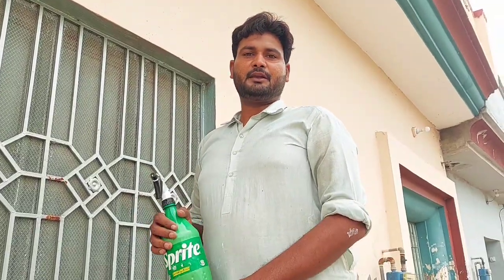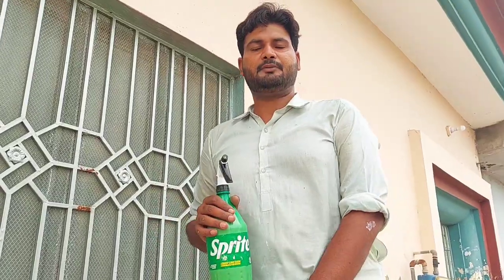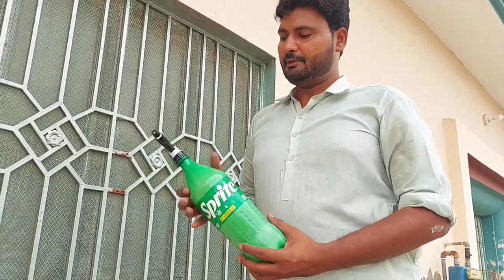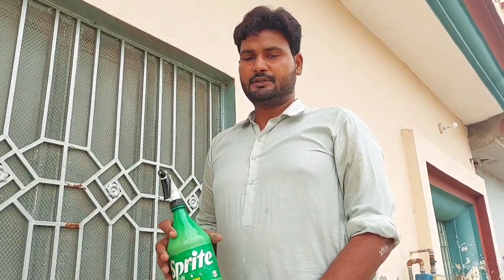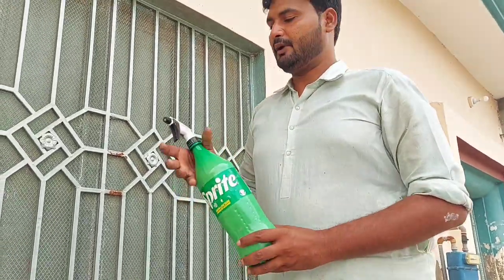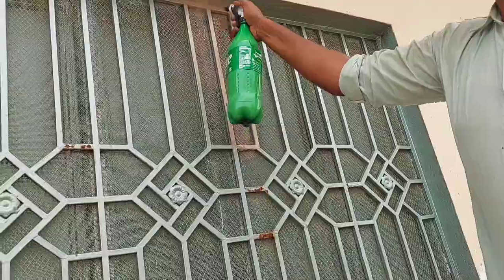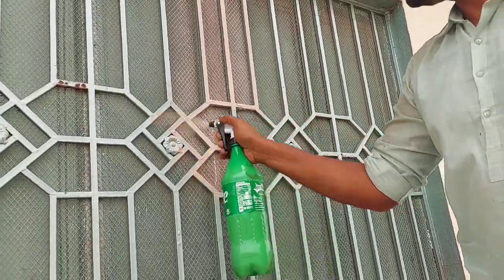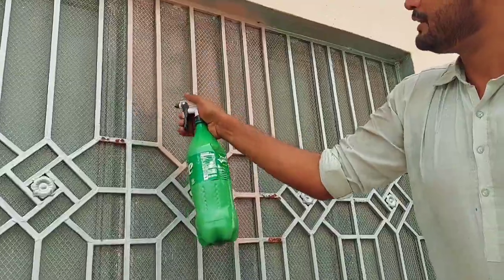Spray machine new technology